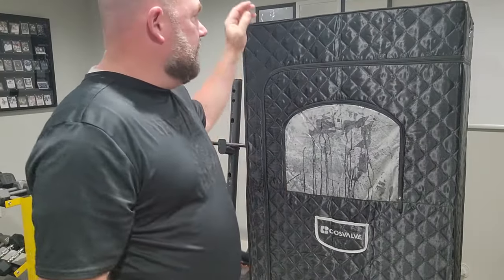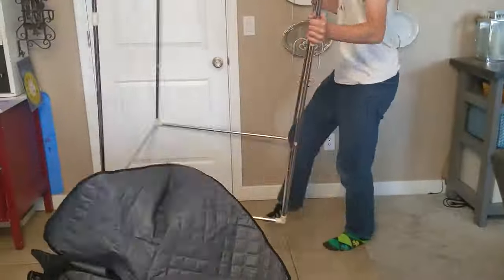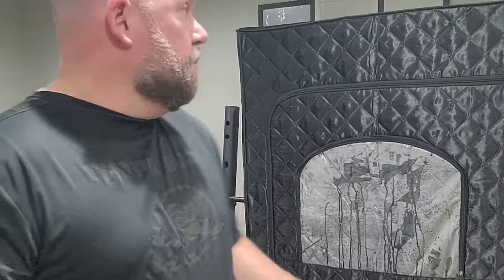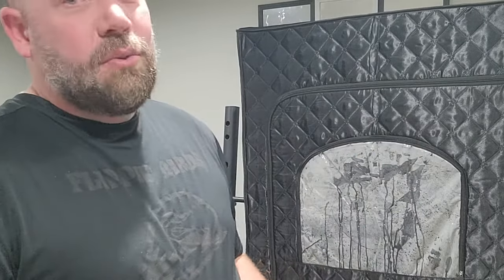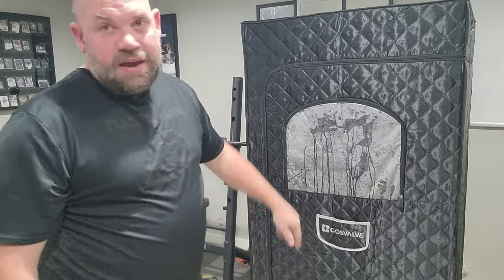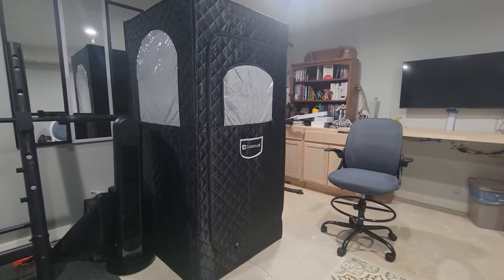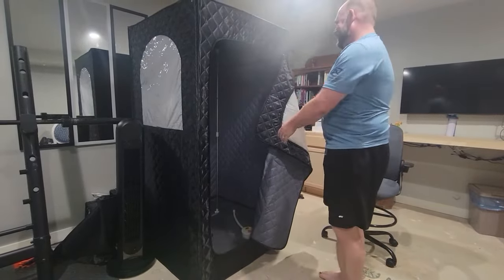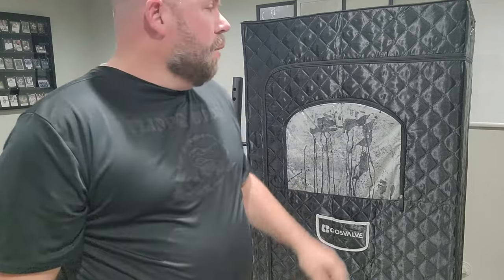Overview and features for Cosvalve full size portable steam sauna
Check this Amazon link for the current price